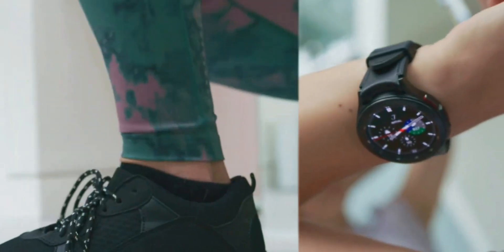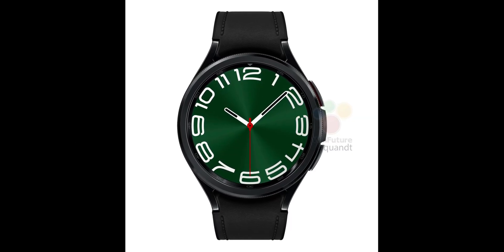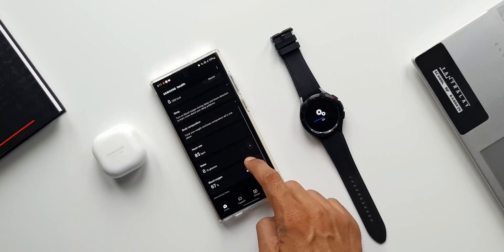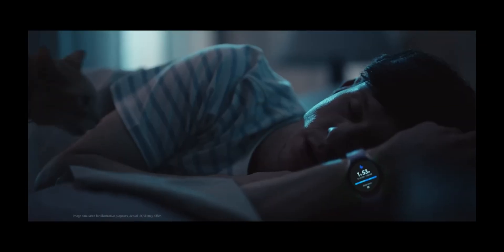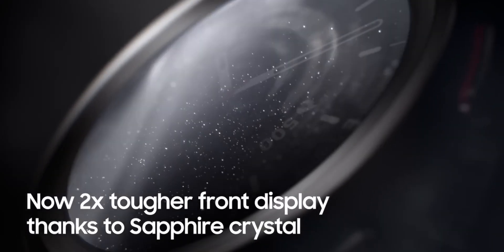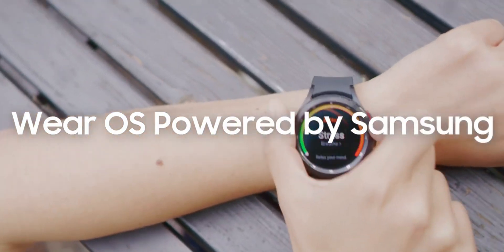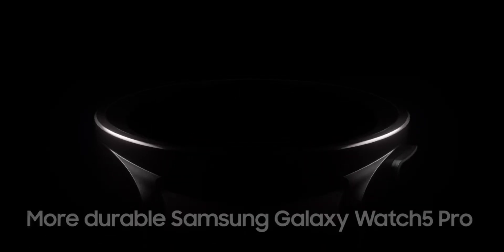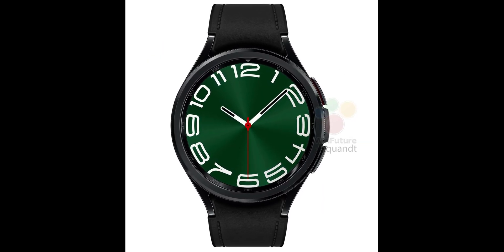Samsung Galaxy Watch 6 classic vs watch 5 pro vs watch 5 regular - Which one to BUY?